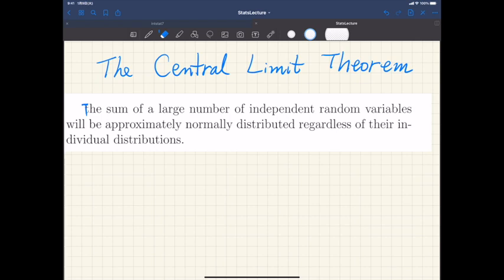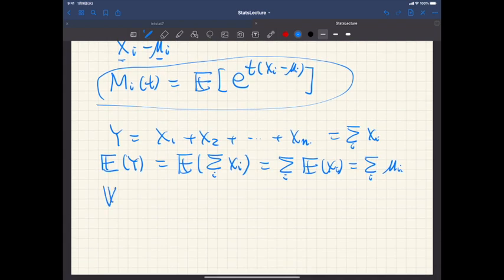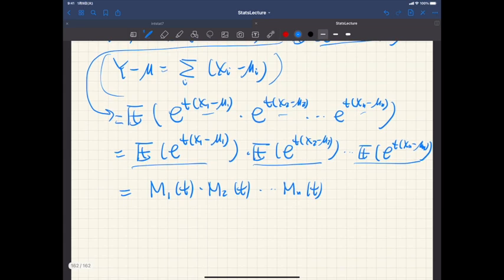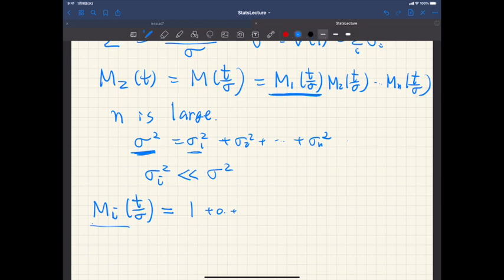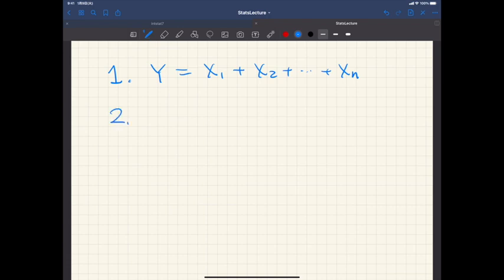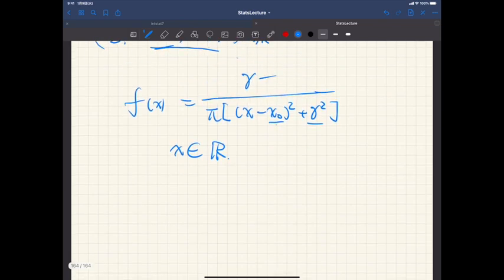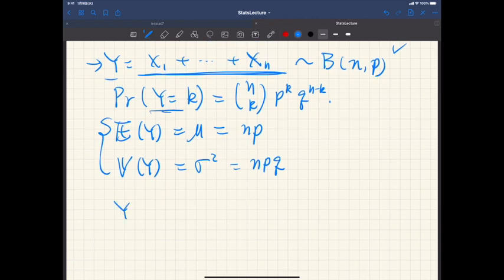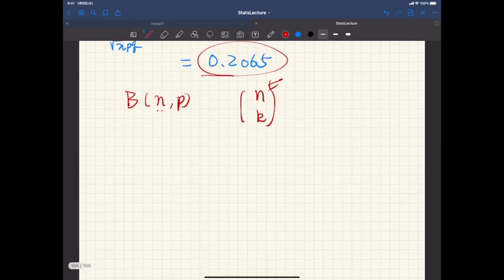(Stats Lecture 7-2) The Normal Distribution (2)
The Central Limit Theorem and its proof.